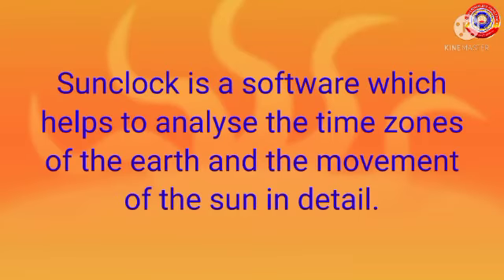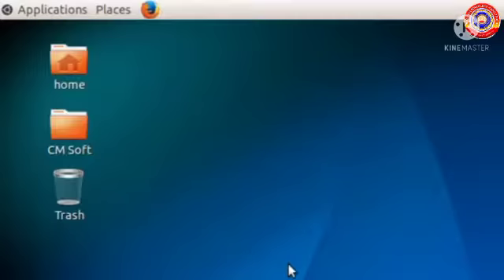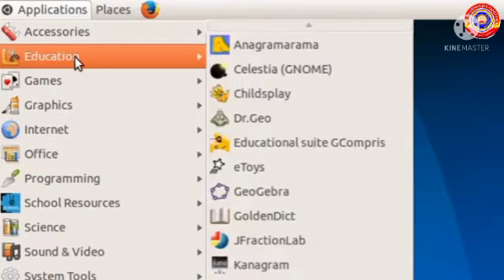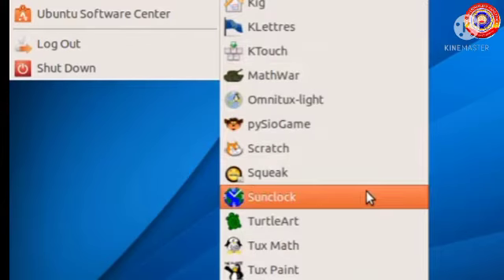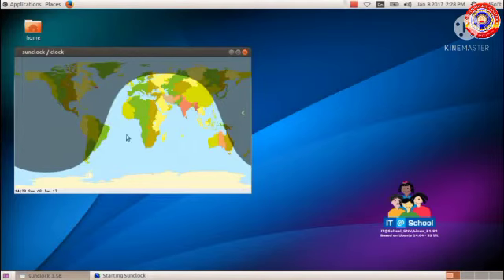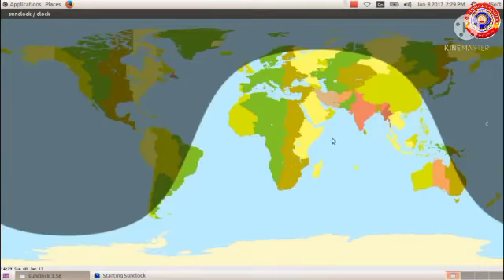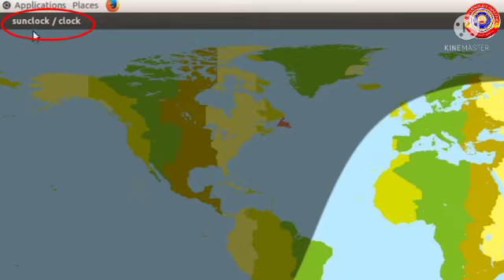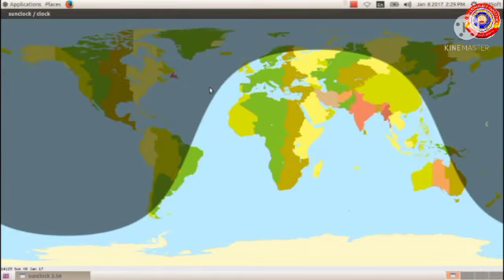Standard 10 IT Chapter 6 Map Reading Part 1